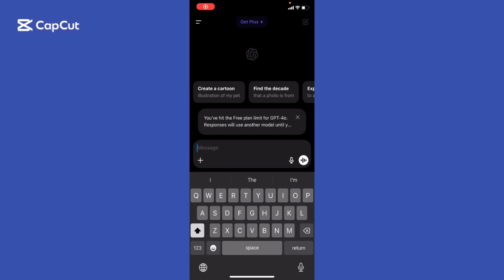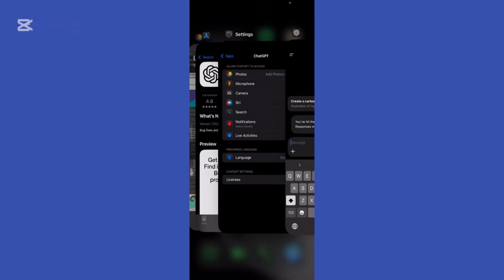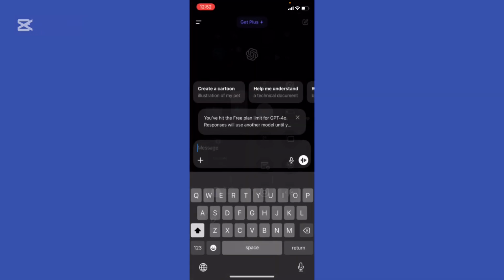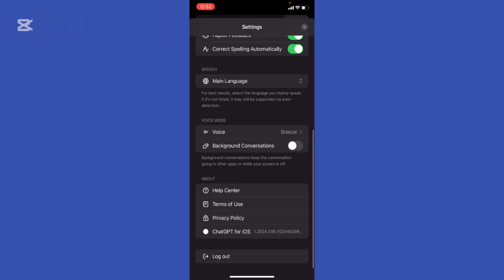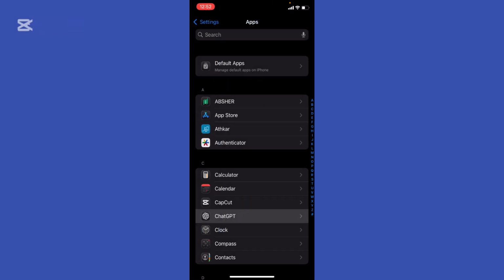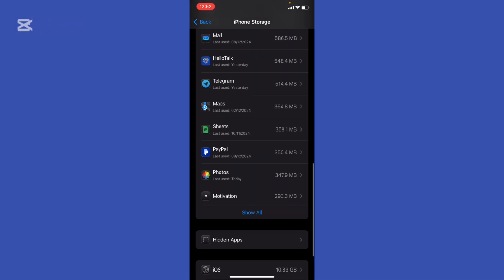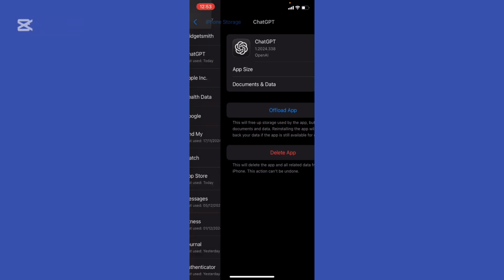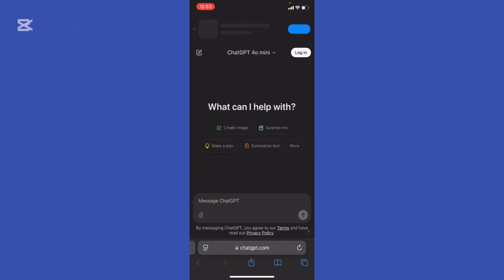How to fix chatgpt not responding (2024)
How to fix chatgpt not responding

Having trouble with ChatGPT not responding? In this video, we'll show you some solutions to fix this issue in 2024. Get your chatbot back up and running with these simple tech tips!

Having trouble with ChatGPT not responding? Don't worry, we've got you covered! In this video, we'll show you the simplest and most effective ways to fix ChatGPT when it's not responding. From troubleshooting common issues to advanced solutions, we'll cover it all. Whether you're a beginner or an experienced user, this video will help you get ChatGPT up and running in no time. So, what are you waiting for? Watch now and say goodbye to frustrating errors!